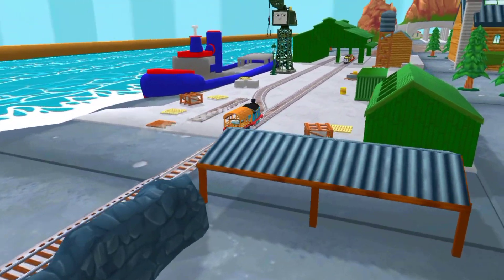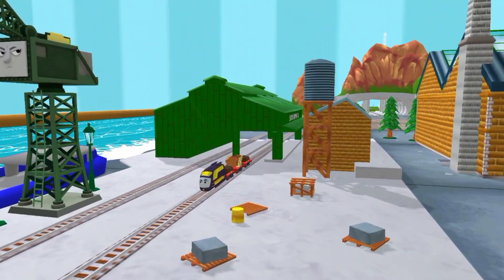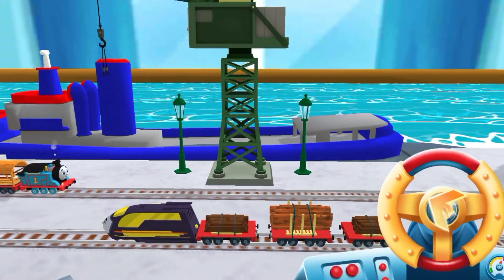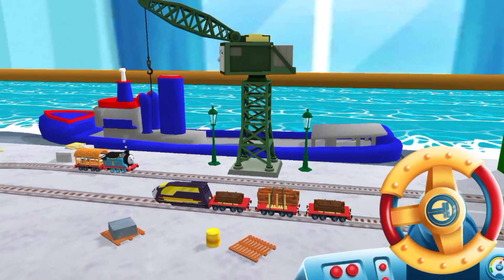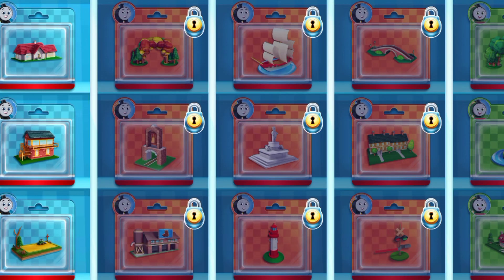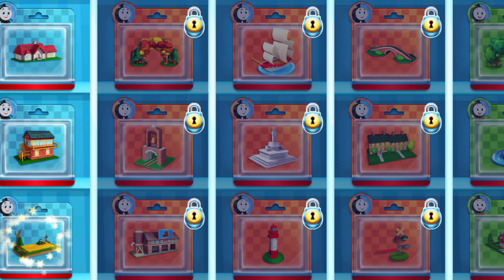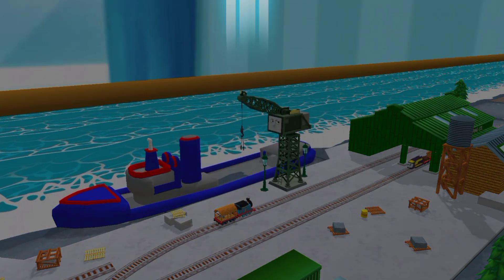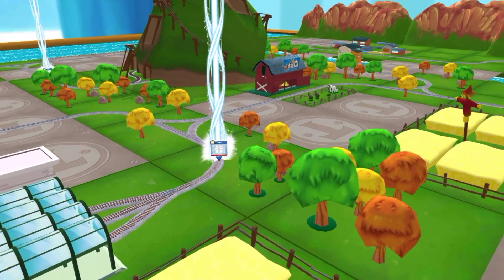The Train Delivers Firewood